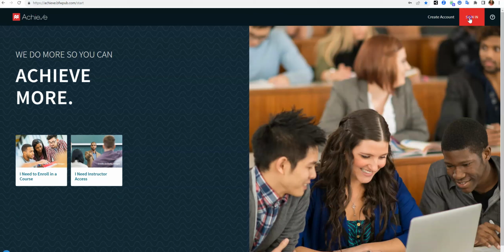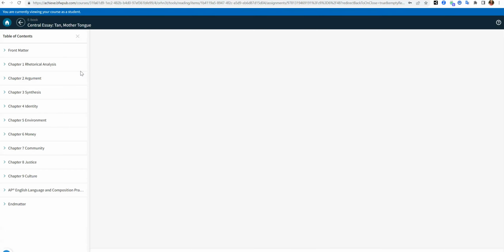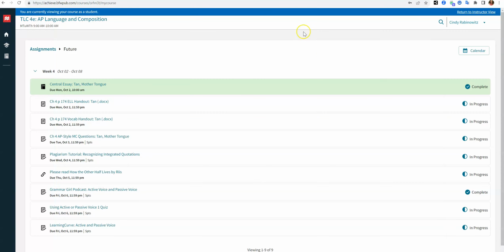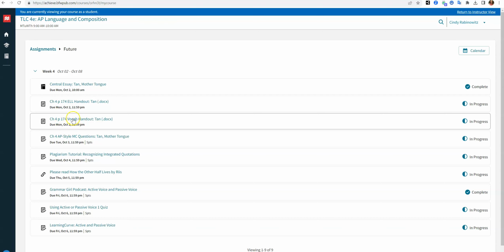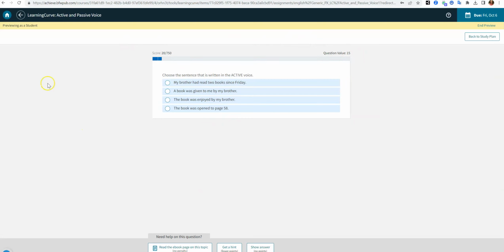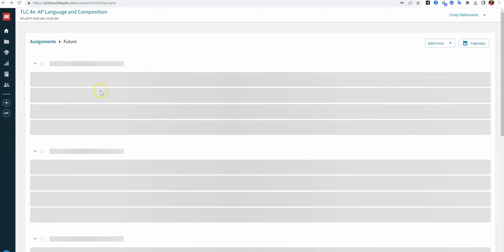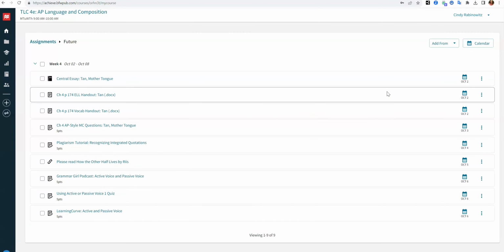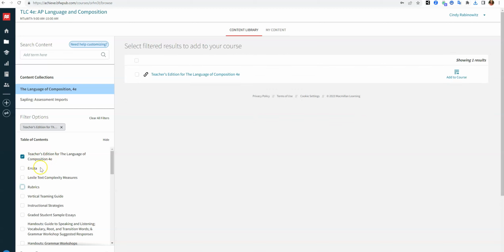Achieve First Look: English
ABOUT ACHIEVE FIRST LOOK: English
Join us for a first look at our new online learning platform: Achieve! Available for courses in Fall 2024, Achieve is the ultimate online learning tool for High School students taking AP® English courses. In this short demo we'll highlight key features that can elevate student engagement and understanding while providing you with insights into individual and class performance.